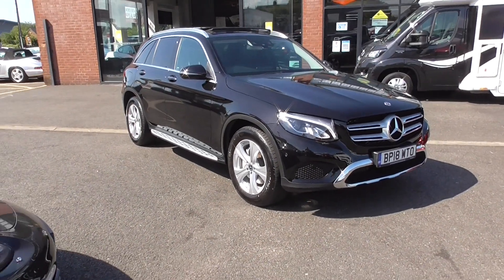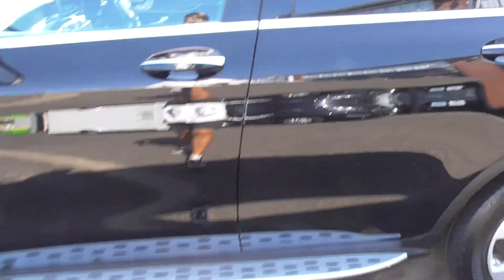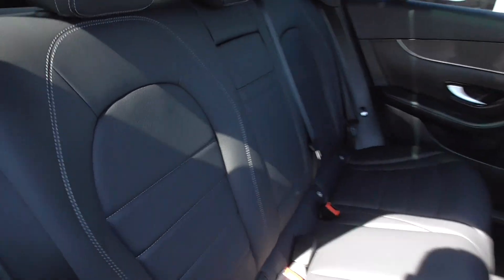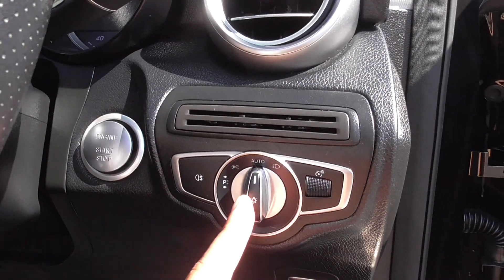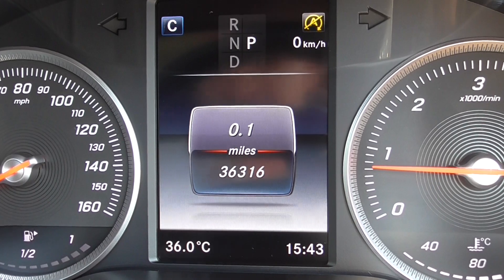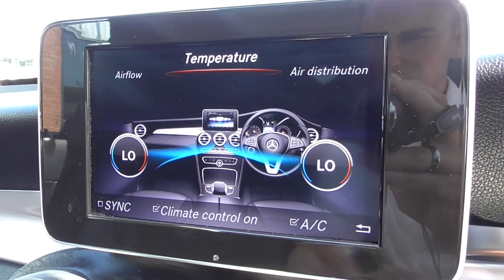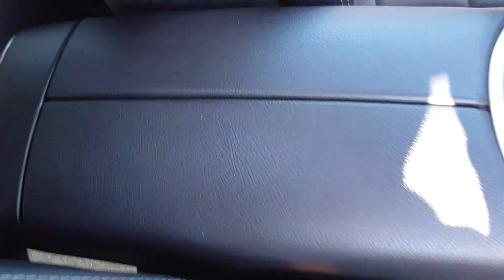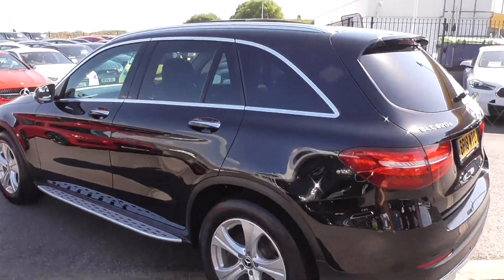MERCEDES GLC220 SPORT PERIMIUM PLUS 2018